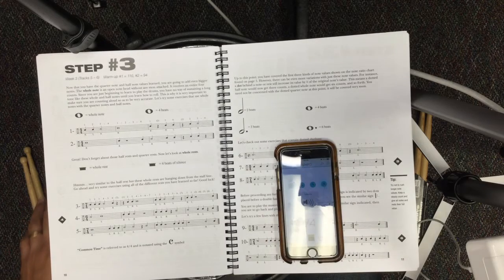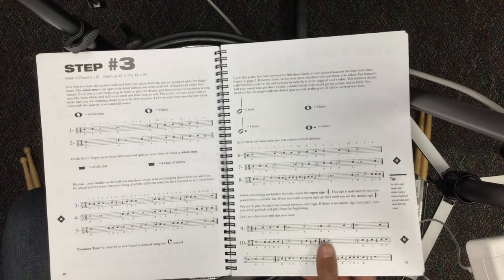10.13.2020 Step #3 Snare Drum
This week I cover the Whole Note, Whole Note Rest, Dotted Half/Whole Notes, and Dotted Half/Whole Note Rests